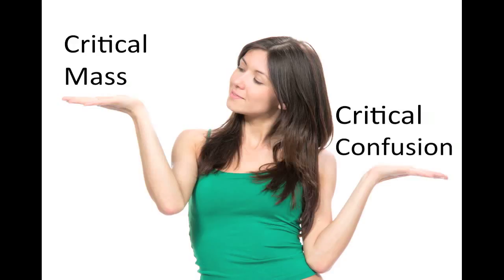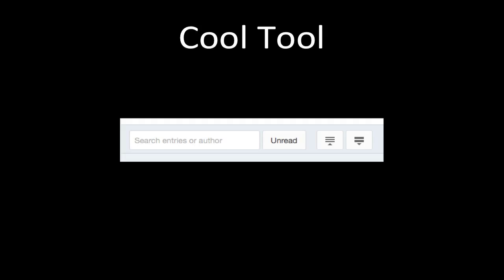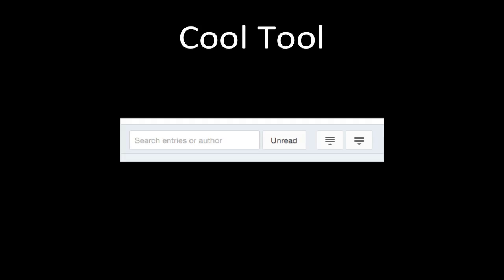Creating Effective Discussion Boards